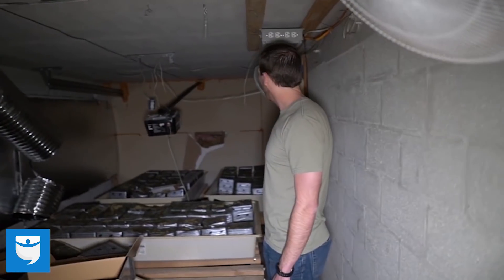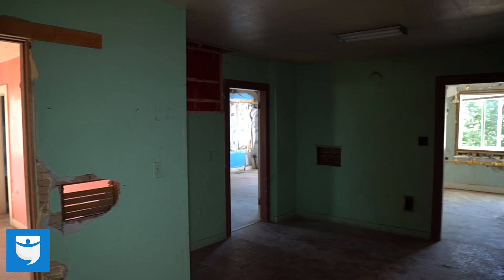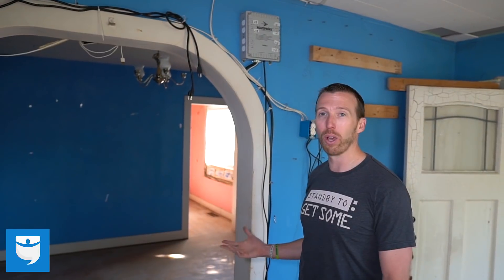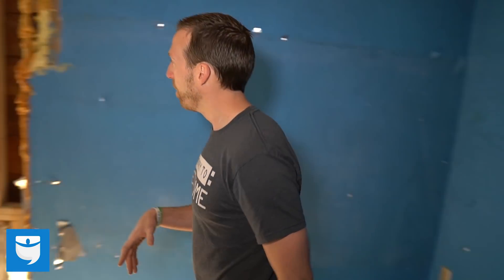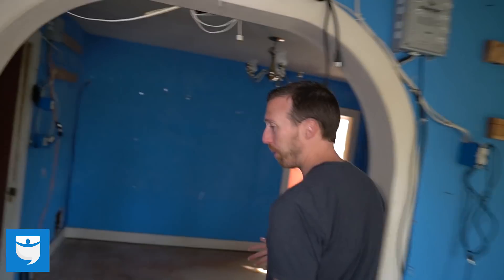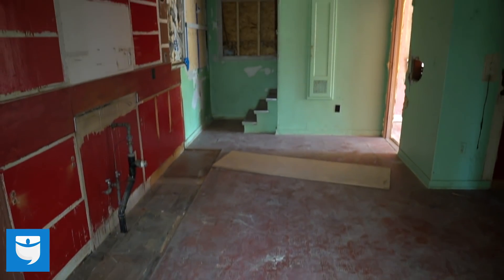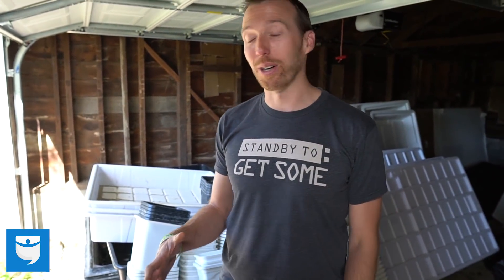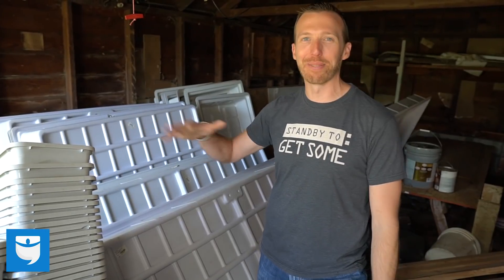House Flipping A 4 Bedroom House (Ep. 2 | The Clean Out)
In this video, house flipper & real estate investor Tarl Yarber shares his newest house flip with us.

This house was used as an illegal grow house for marijuana before it was busted by local law enforcement. Now, Tarl and his team are flipping it for top dollar to turn it back into a legal property.

Join us & Tarl to follow the property's progress and learn from a true house flipper exactly what it takes & how you can do the same!

Follow Tarl - @fixatedrealestate